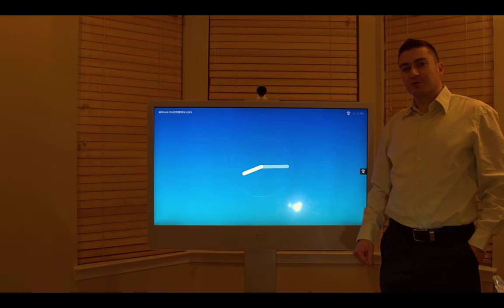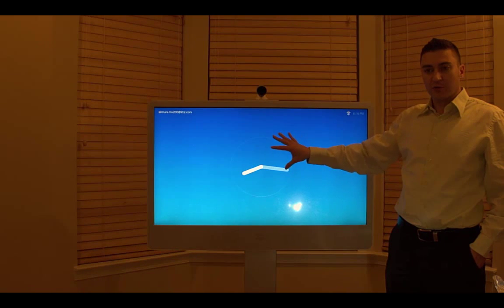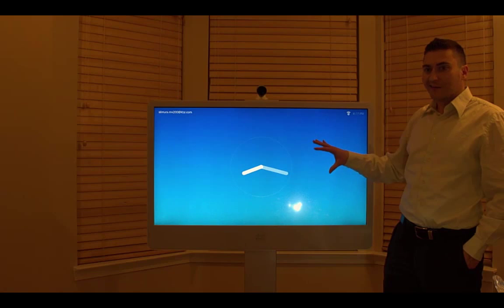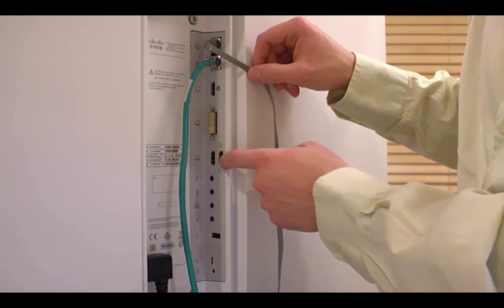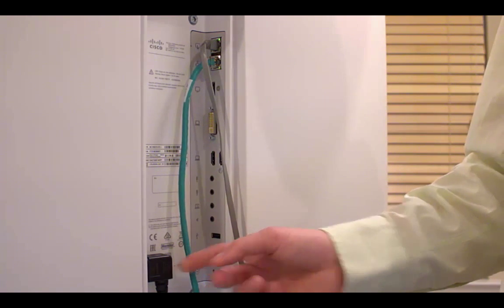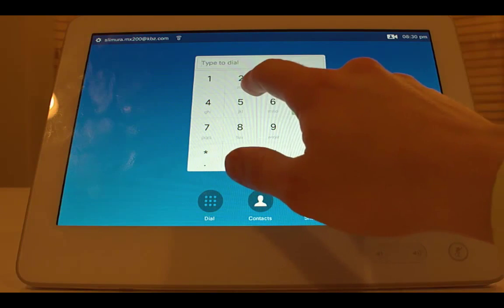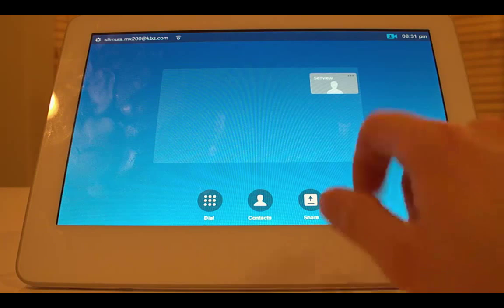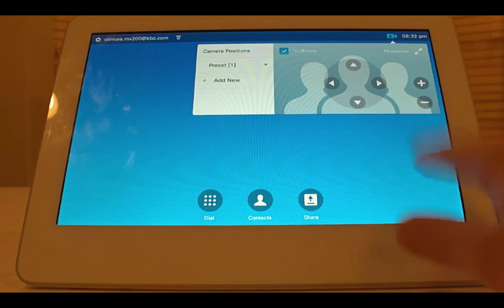MX200 and MX300 G2 Overview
This is a walk-through of the MX200 and MX300 Video units from Cisco